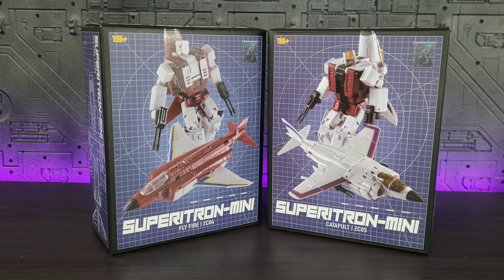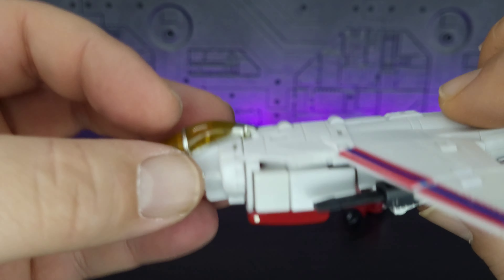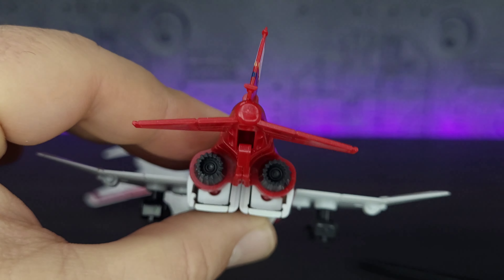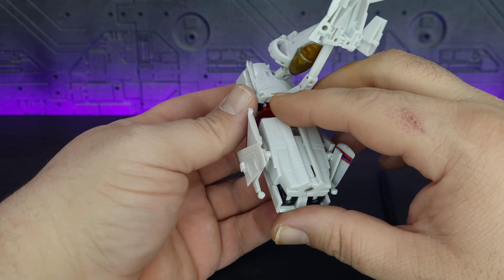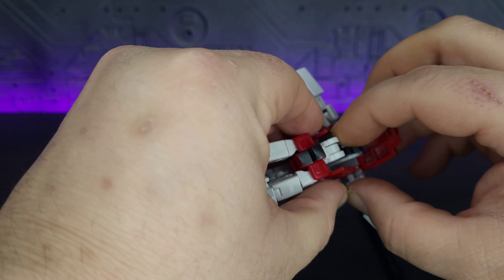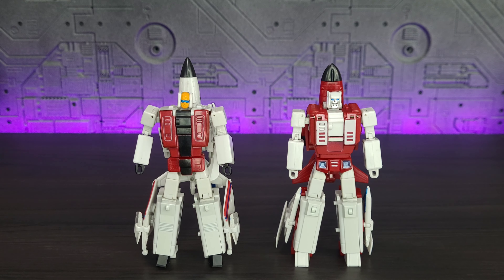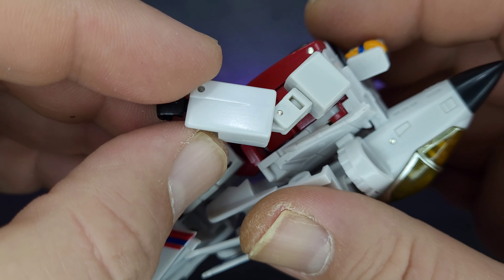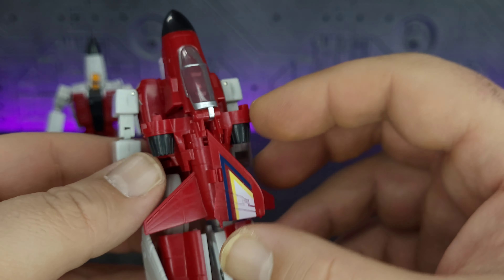Zeta Superitron Mini Fly Fire and Catapult | Legends Scale Aerialbots Fireflight and Slingshot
This is my review of Zeta Toys Superitron Mini limb bots Fly Fire and Catapult. This is their legends class version of Fireflight and Slingshot, the armbots for the Transformers Autobot combiner Superion.

Check out my friend and fellow youtuber Razyel Kane Reviews to see more toy reviews but more importantly everything Voice Acting!